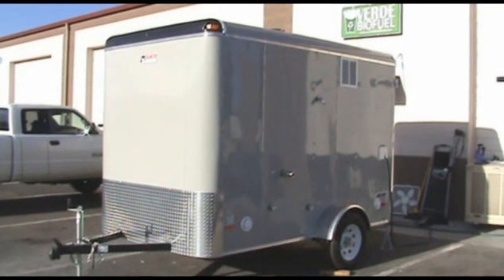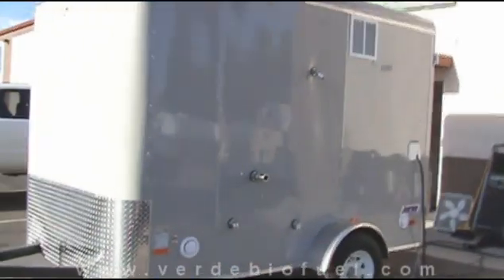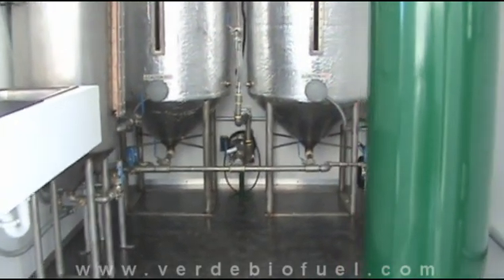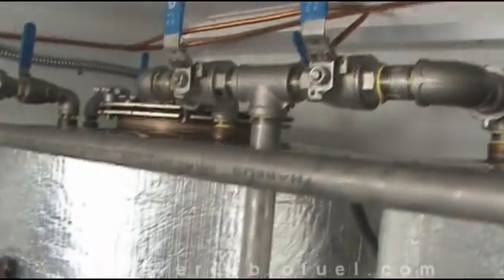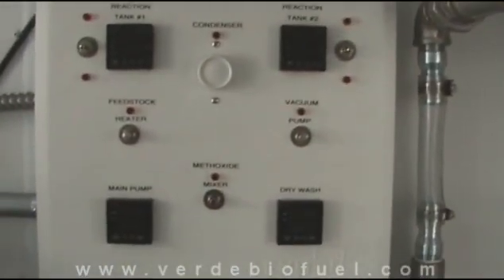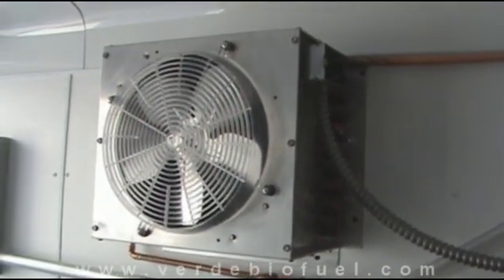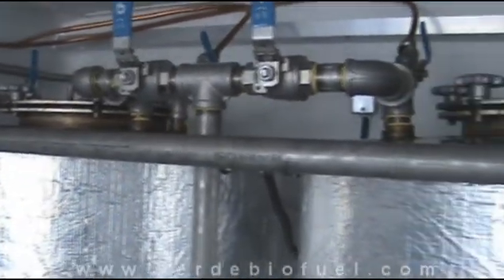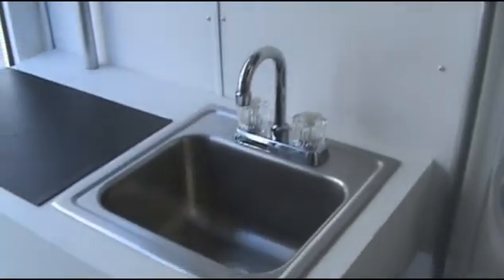New Mobile Biodiesel Processor from Verde Biofuel!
Introducing the first of our newest Mobile Biodiesel Processors, the VBT-610. This newly redesigned Mobile Biodiesel Refinery will produce 400 gallons of premium, ASTM quality biodiesel ...EVERY DAY.

Our latest generation of processors have been upgraded to include all stainless steel tanks, methanol recovery system and dry wash.

Our new waterless washing system replaces the older, less efficient water misting systems.